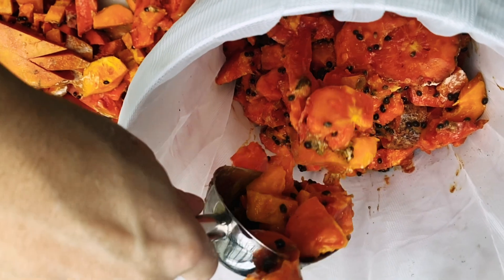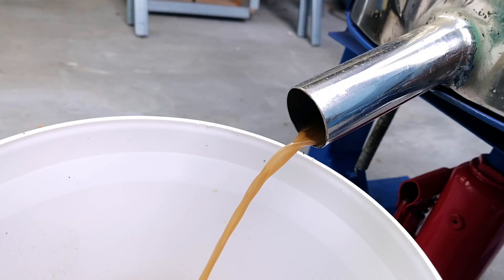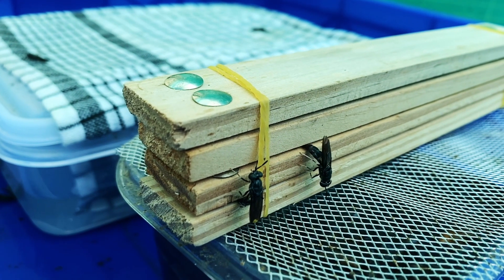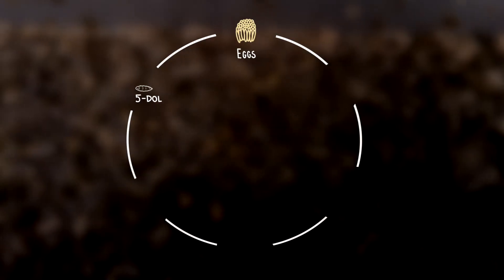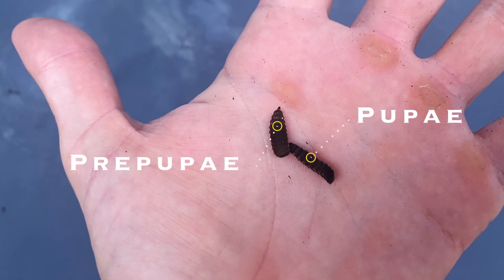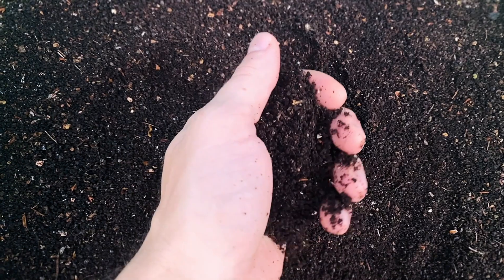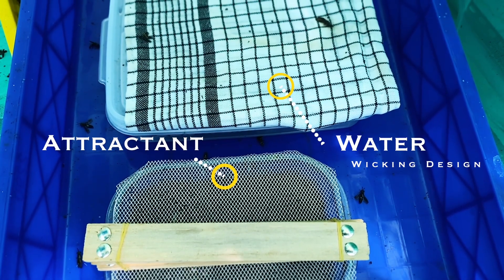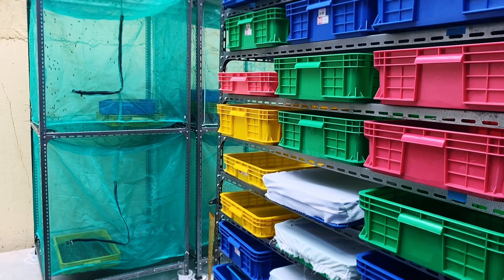Black Soldier Fly Larvae: The Best Solution For Food Waste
Black Soldier Fly (BSF):
Research and development on how to raise black soldier fly larvae (BSFL) off of organic food waste.

Blu Thumb Designs:
Our aim is to share free information on agro-technology that produces healthy local food without harmful chemicals while protecting the environment through sustainable practices.